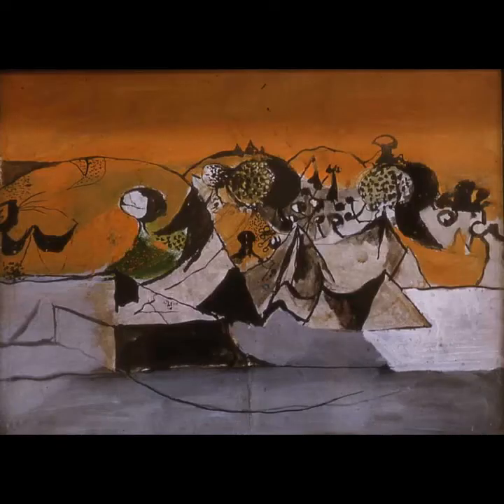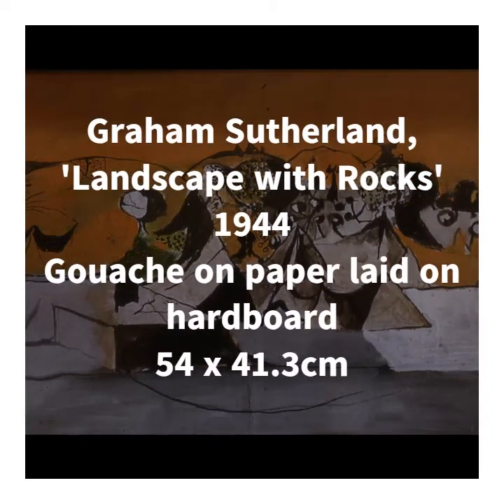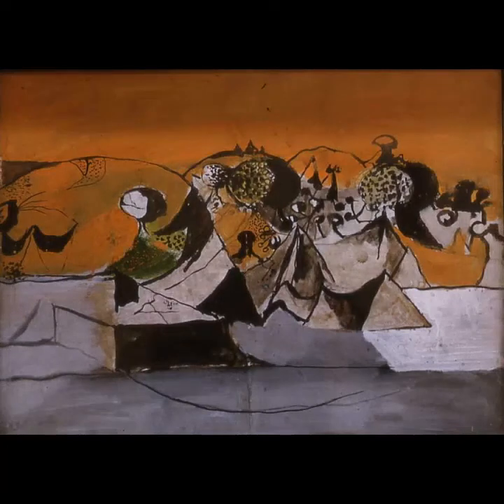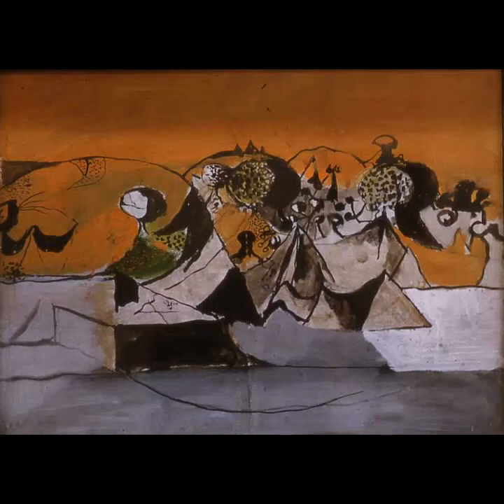Art Snaps Ep 23: Painted Landscapes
Swindon Museum and Art Gallery's lockdown podcast continues with this exciting episode, which celebrates landscapes by David Bomberg, John Piper and Graham Sutherland in the Swindon Collection.